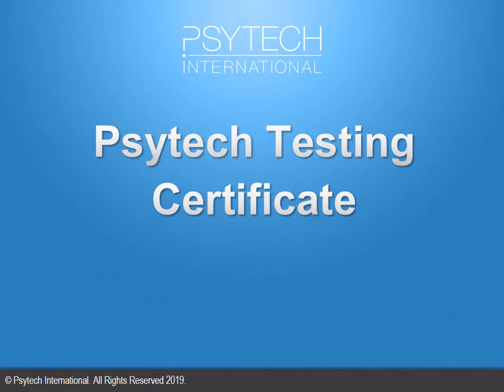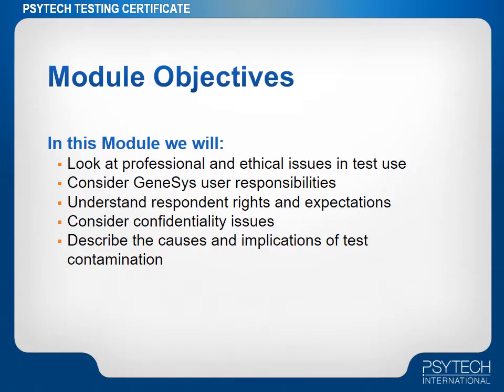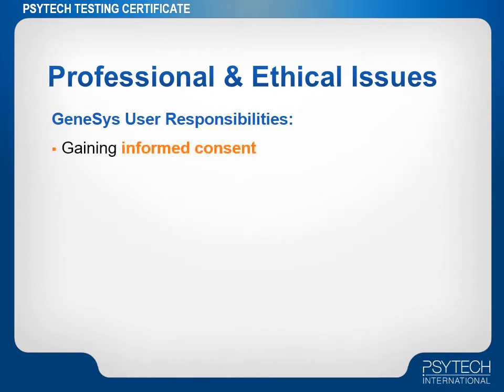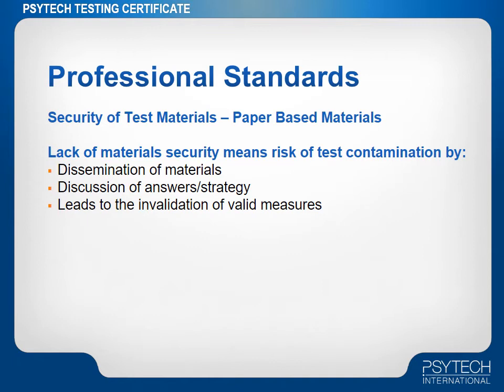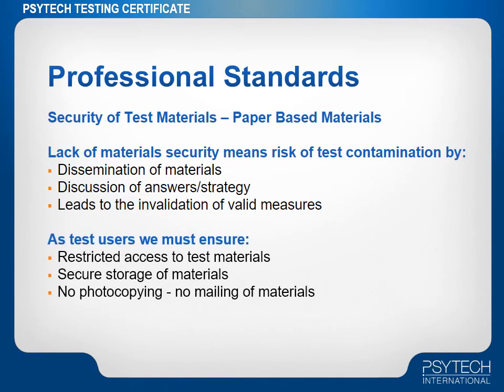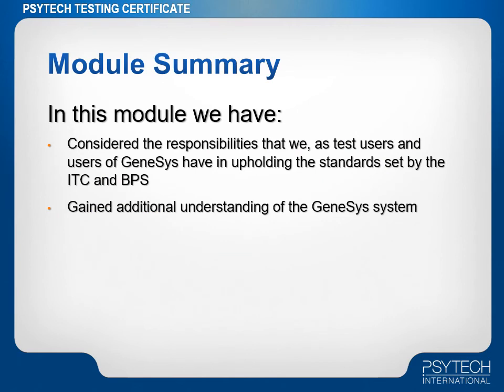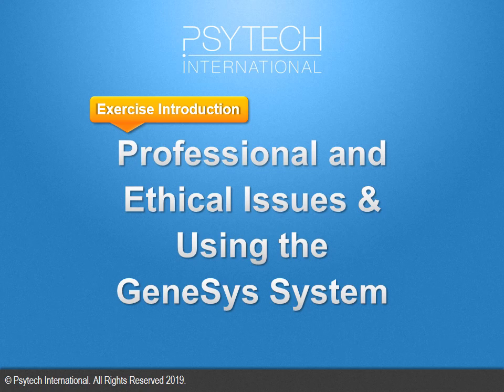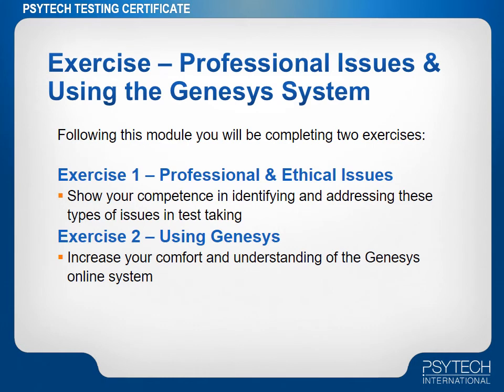Module 7 - Using the Genesys System